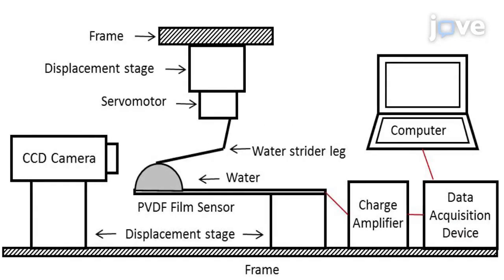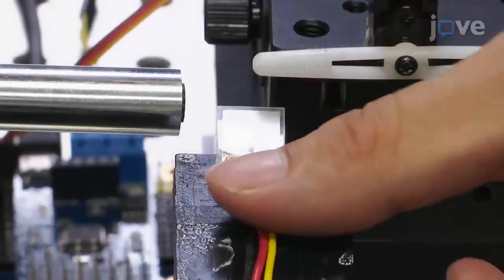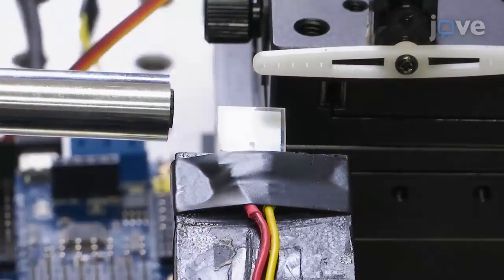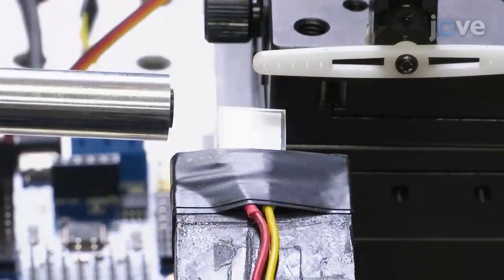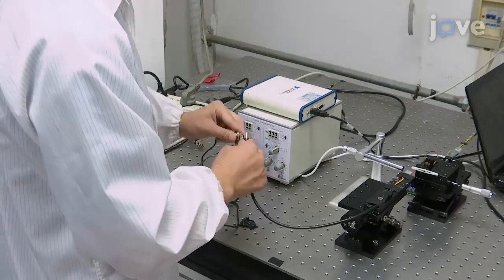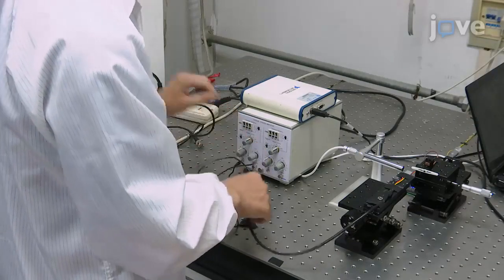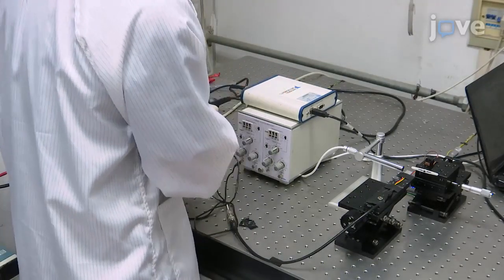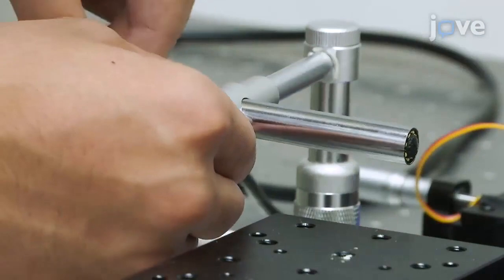Dynamic Forces Measurement by PVDF Film Sensor | Protocol Preview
Measurement of Dynamic Force Acted on Water Strider Leg Jumping Upward by the PVDF Film Sensor -  a 2 minute Preview of the Experimental Protocol

Lele Zhang, Meirong Zhao, Zhiyi Wang, Yunxi Li, Yinguo Huang, Yelong Zheng
Tianjin University, State Key Laboratory of Precision Measuring Technology and Instruments;

The protocol here is dedicated to investigating the free and quick maneuvering of water strider on water surface. The protocol includes observing the microstructure of legs and measuring the adhesion force when departing from water surface at different speeds.